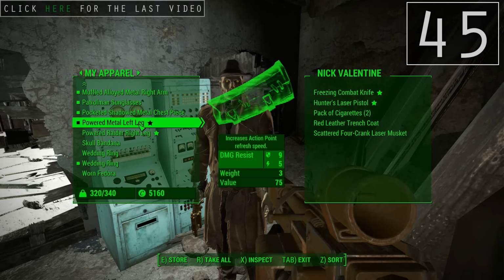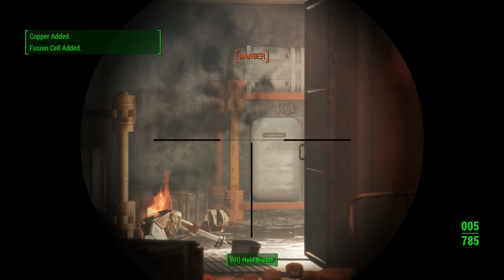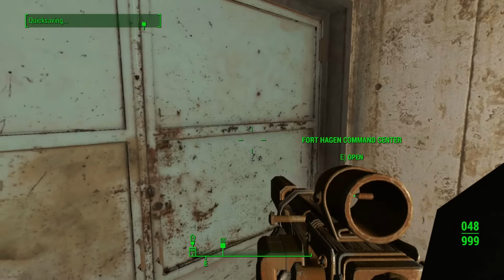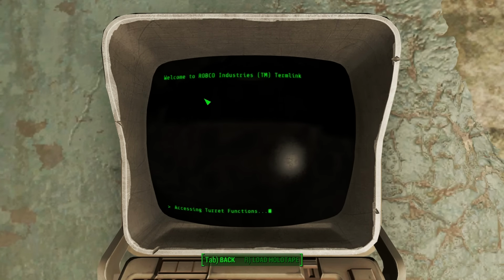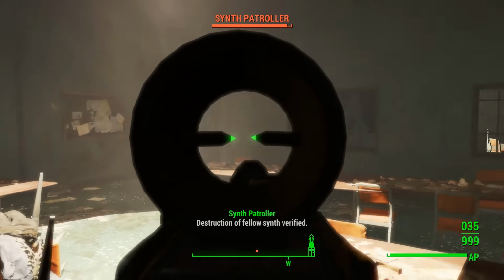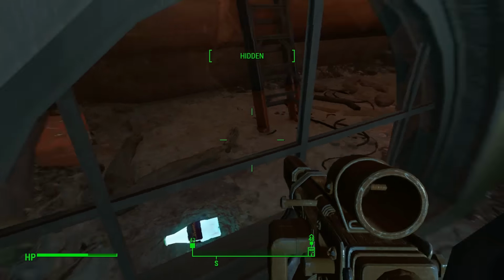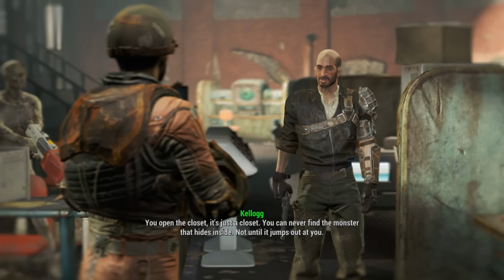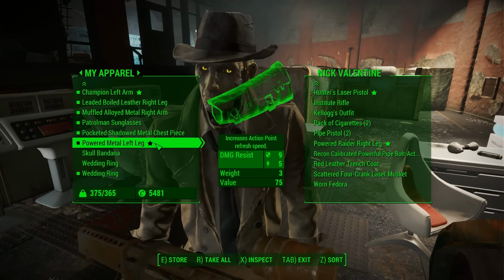[45] The Boston Wanderer (Let's Play Fallout 4 PC w/ GaLm) [1080p 60FPS]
"What is Fallout 4?"
"Fallout 4 is an open world action role-playing video game developed by Bethesda Game Studios and published by Bethesda Softworks. The game is the fifth major installment in the Fallout series, and was released worldwide on November 10, 2015 for Microsoft Windows, PlayStation 4, and Xbox One.

200 years after a nuclear war, Fallout 4 is set in a post-apocalyptic Boston, in which the player character emerges from an underground bunker known as a Vault. Gameplay is similar to Fallout 3. Completing quests and acquiring experience levels up the character, allowing for new abilities. With an optional first- or third-person view, players can explore Fallout 4's open world setting at will, allowing nonlinear gameplay. Additional party members can accompany the player, who will assist them in battles. Players have the ability to construct and deconstruct buildings and items, and use them to build a settlement, which can attract and be inhabited by non-playable characters."